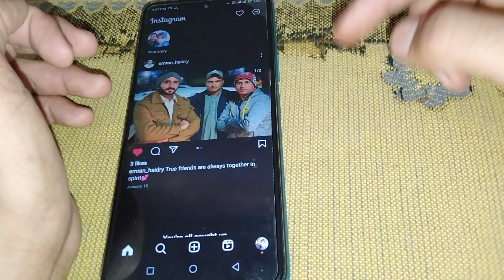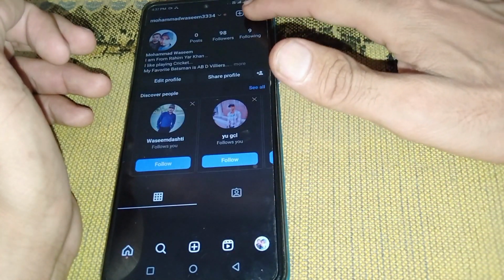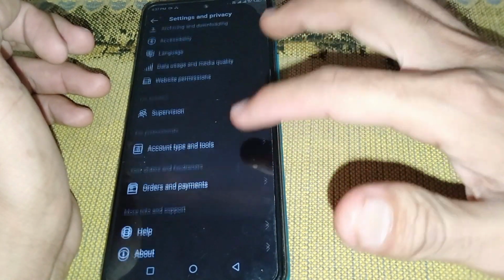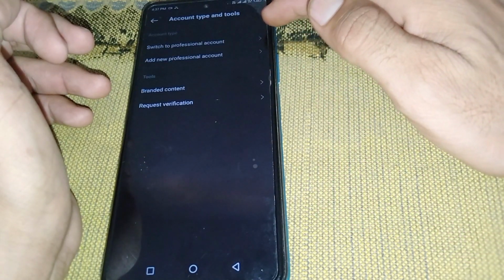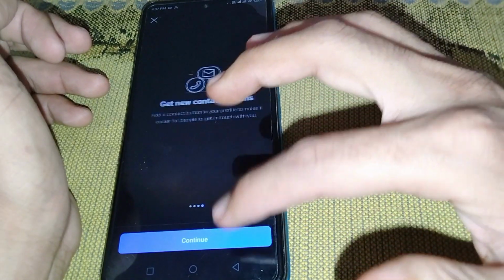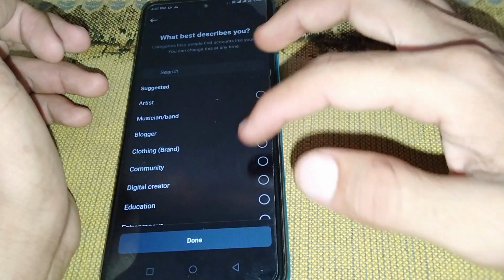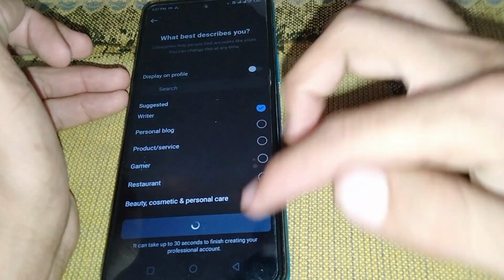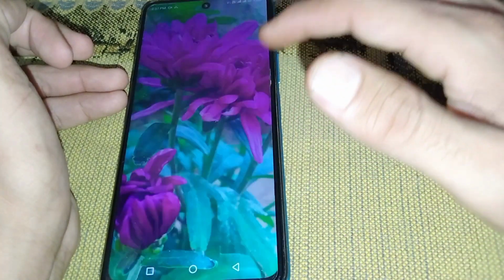Meta Verification Not Available for Instagram & Facebook | Fix Meta Verification not Available 2023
After watching this video you will be able to know " Meta Verification Not Available for Instagram and Facebook | Fix Meta Verification not Available ". So get rid of this problem and enjoy your device.